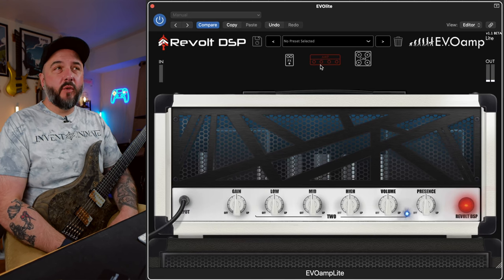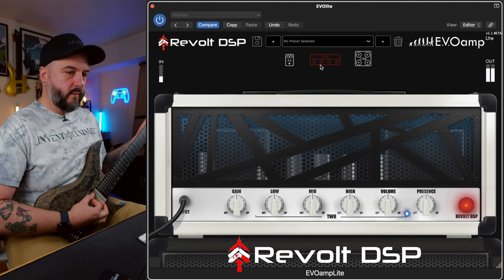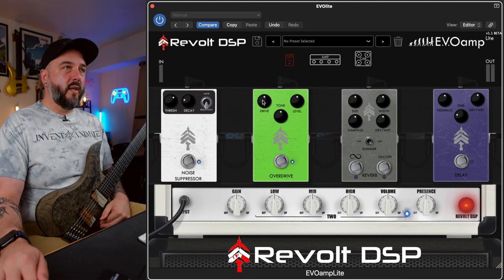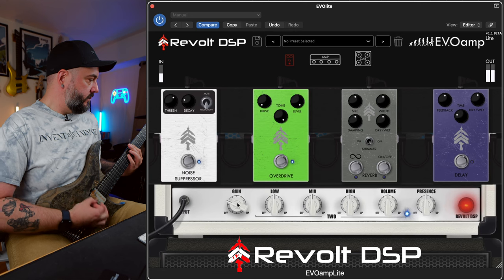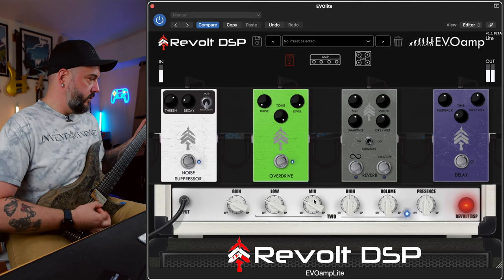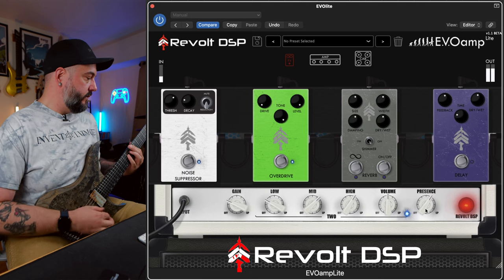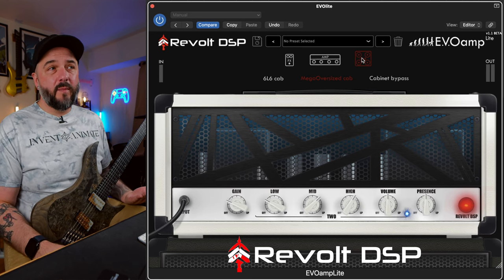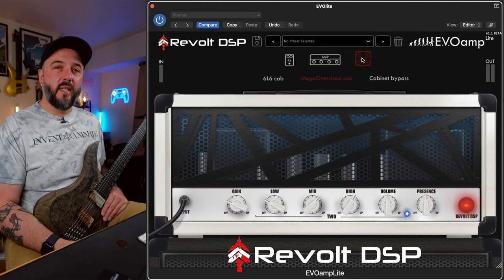Pro-Level Metal Guitar Tones with a Free Plugin? Revolt DSP EVO Amp Lite Review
for FREE now!

Getting killer metal tones doesn’t have to cost a fortune. In this video, I dive deep into the EVO Amp Lite by @RevoltDSP  — a completely free amp sim based on the legendary Peavey 5150/EVH 5150 amps. Whether you’re a bedroom player or looking for a reliable tone in your DAW for your next mix, this plugin delivers high-gain tones that could easily rival some of the pricier options out there.

Join me as I put EVO Amp Lite to the test: I’ll take you through the setup, showcase some heavy riffs, and see if this free amp sim really holds up against the classics.

If you’re a fan of bands like All That Remains, Killswitch Engage, or any metalcore giants, you’re going to want to hear how this sounds. Let me know your thoughts—can a free amp sim give you the tone you need?

The guitar I am using here is my trusty @gocguitars Illumina + rocking Auroratone Pickups Ultra-Violet pickups you can grab

Book a lesson with me for guitar or bass playing, audio production (recording and mixing guitars/bass/drums/vocals, and learning how to use a DAW to record yourself